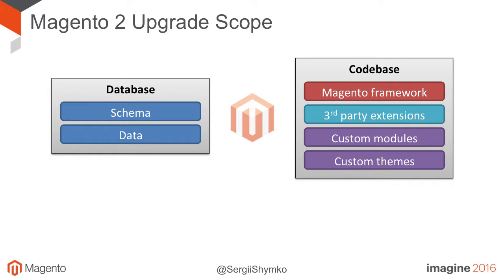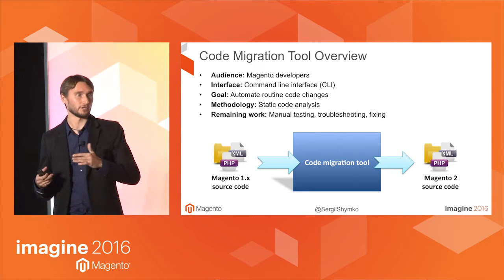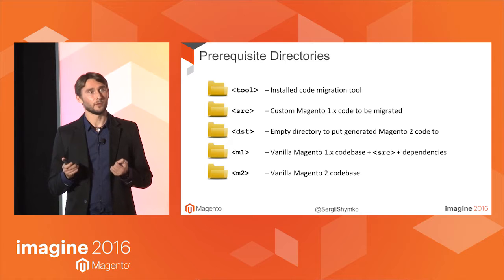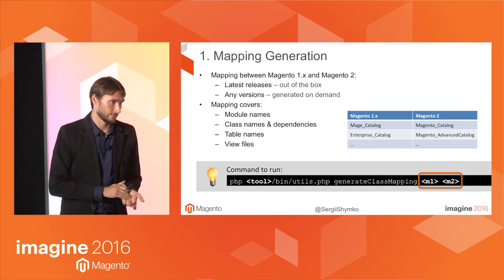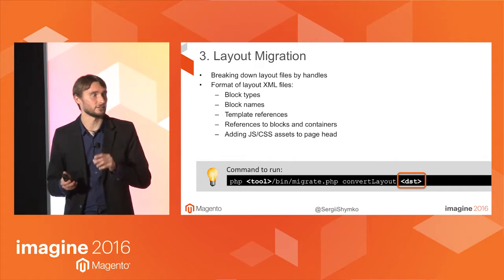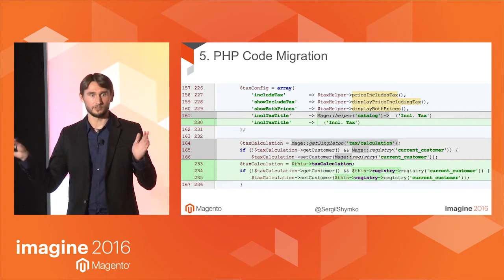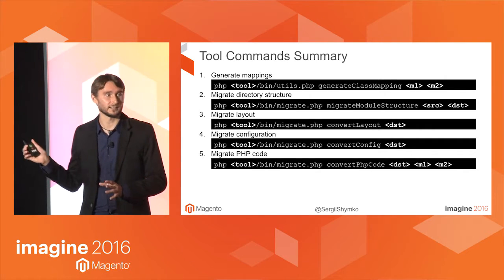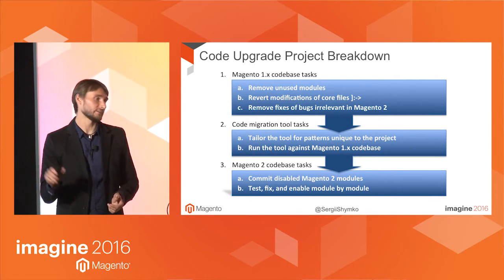Imagine 2016 - Developer Deep Dive: Magento 1.x to Magento 2 Code Migration Tool